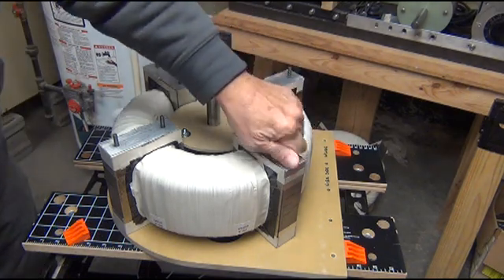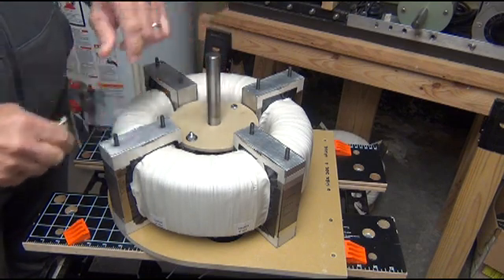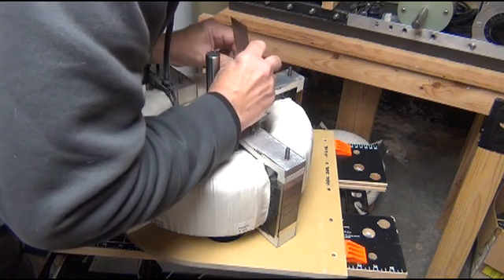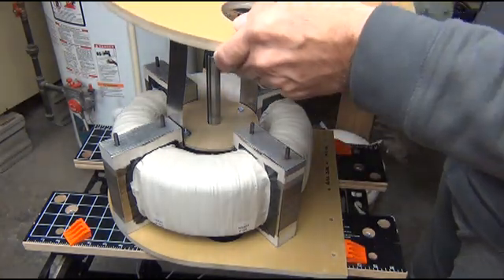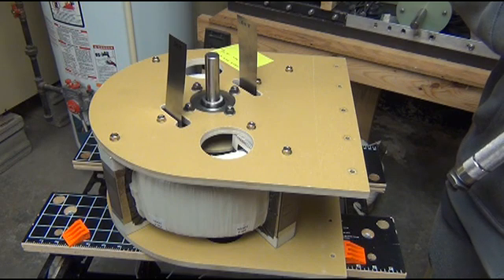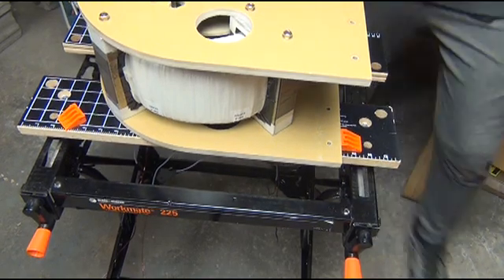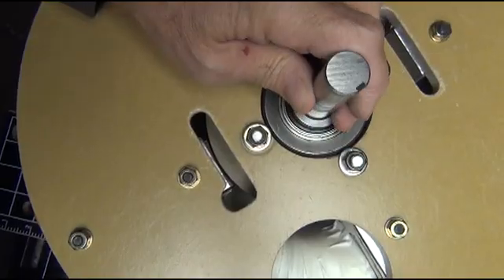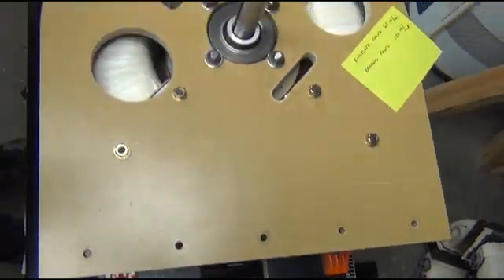QEG Development 2018 Installing new design rotor with shims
The rotor is placed in the bottom bearing to set height,  then shims are installed.  End plate is then assembled and bearings tightened, shims are then removed. Completed core assembly is mounted on the generator base plate. The shop crane makes it much easier to maneuver the 130 lb. core.

Chasing Tesla - story of one family's journey to bring free energy technology to the world:

For dozens of videos, live calls, courses, books and manuals in an environment of other alternative DIY engineers, join The Clean Energy Academy Also!!! FREE 5th Ed. (latest) QEG Build Manual when you join